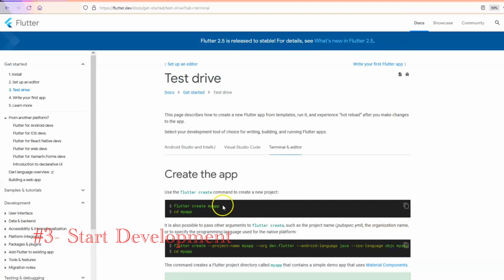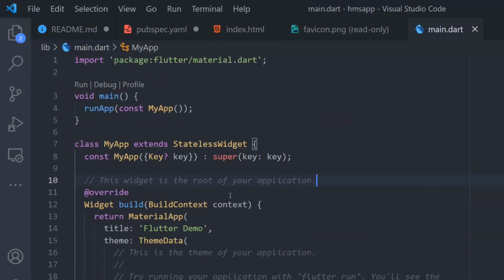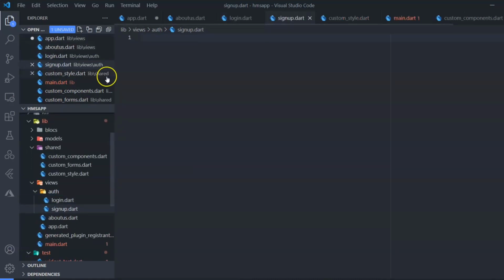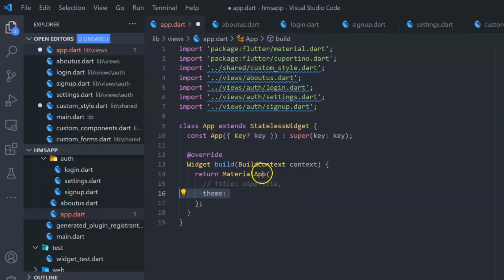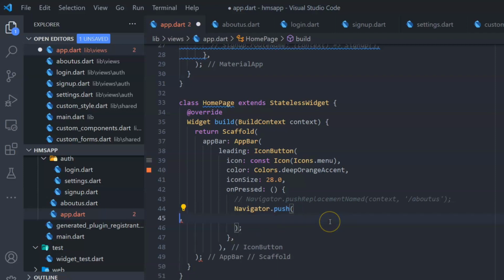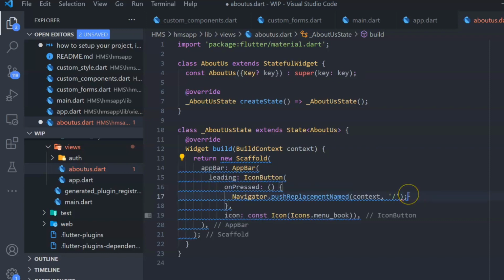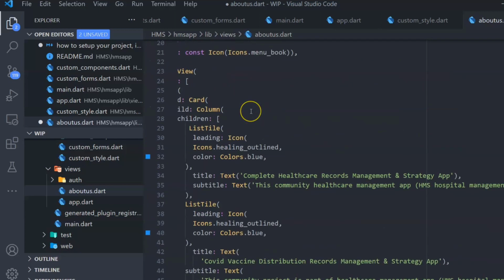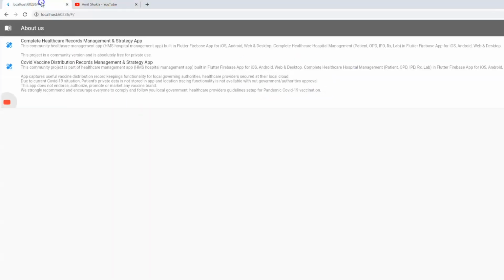Flutter - Hospital Health Management Firebase App - setup development environment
Part -3 -  setup development environment
This project feature an advance healthcare management app with latest features.

completely free with source code.

If you like this project, please consider giving it a star (*) and follow me at GitHub & YouTube.

This community healthcare management app (HMS hospital management app) built in Flutter Firebase App for iOS, Android, Web & Desktop.

Complete Healthcare Hospital Management (Patient, OPD, IPD, Rx, Lab) in Flutter Firebase App for iOS, Android, Web & Desktop.

This project is a community version and is absolutely free for private use.

In modern world, healthcare providers work together wearing different hats like admin is taking appointments at phone, online or through some other means, doctor is busy seeing 100s of patients in a day, He wants to see Pathology Lab test results almost instantaneously on her mobile phone, and Pharmacy is busy putting together drugs as prescribed. now a days, fast working computers are not enough to management entire healthcare management operations.

This app can be accesses through different devices, with minimum data entry human typing, and should be able to access information lightening fast securely.

In this community project, We will build a complete healthcare management app for healthcare providers, including Patient Appointment/visits events, manage Lab/Pathology features, Pharmacy drugs distribution management, OPD, IPD and prescription management etc.

This is developer friendly project, and assume, fundamental Flutter and Firebase understanding.

Just a reminder, code discussed here in this video can be found at this GitHub repository and depending on when you are watching this video may differ in content, but you can always find all historical using GitHub history feature.
And if you even run into any issue, please open a new issue at this link and include screenshots of error.